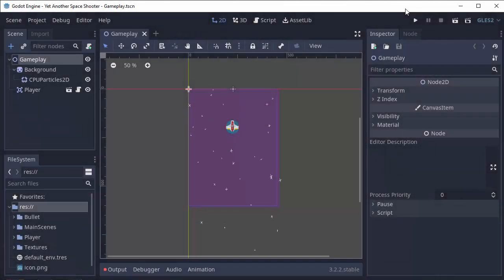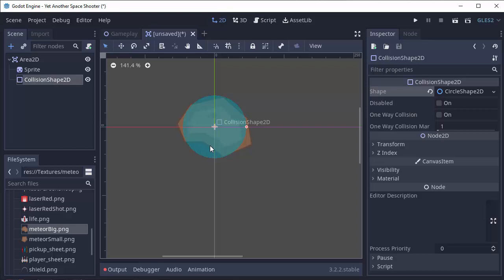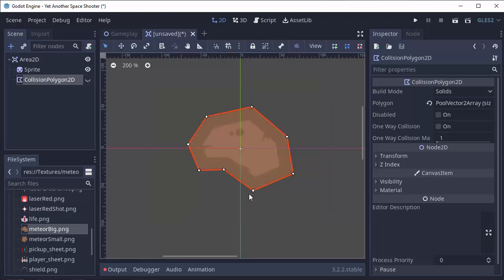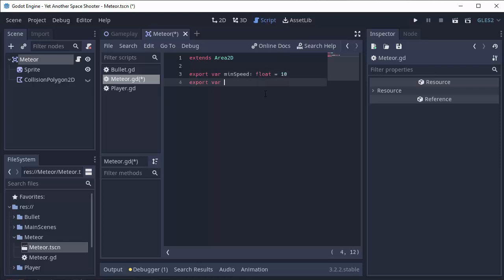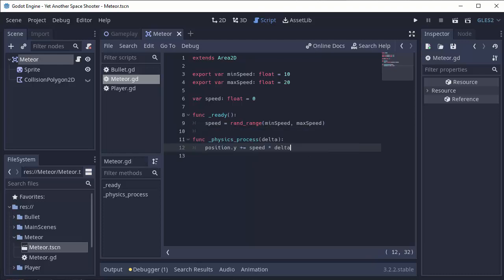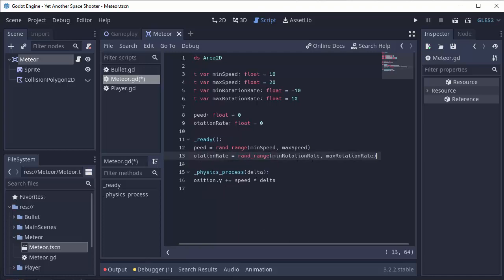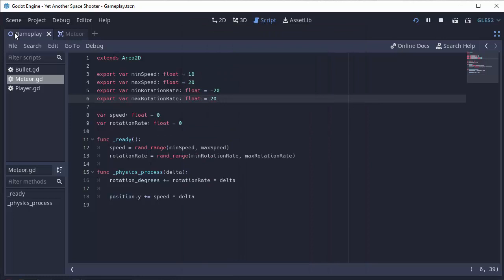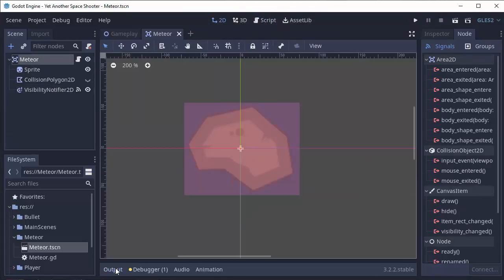[12] Let's Make a Godot Space Shooter: Meteors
We make a meteor that travels at a random speed and rotation! Let’s Make a Godot Space Shooter together - a series covering basic Godot concepts and workflows to create a full PC, mobile, and controller-supported game!